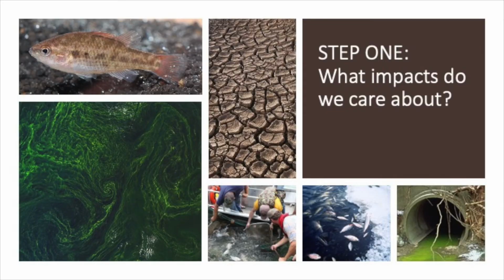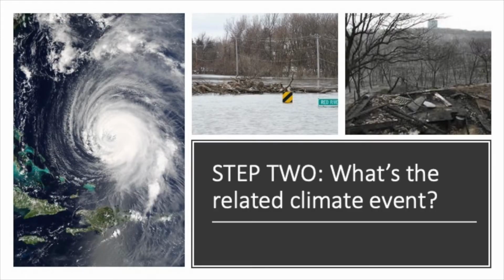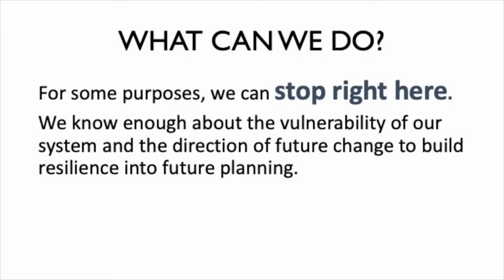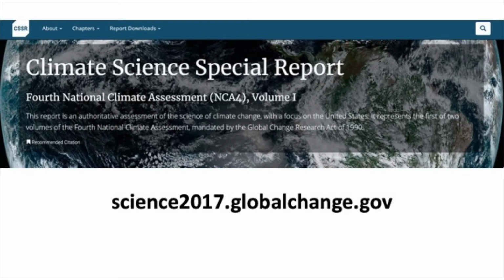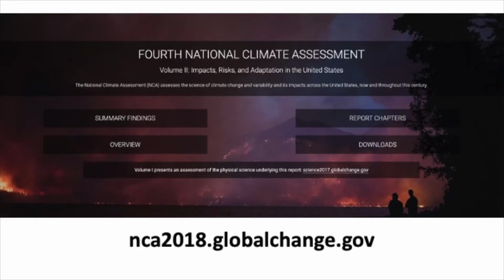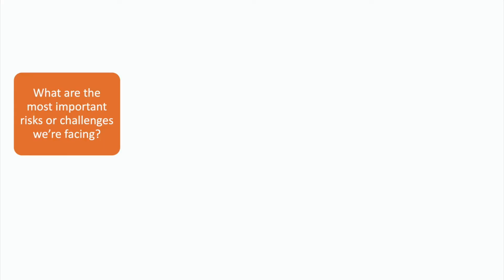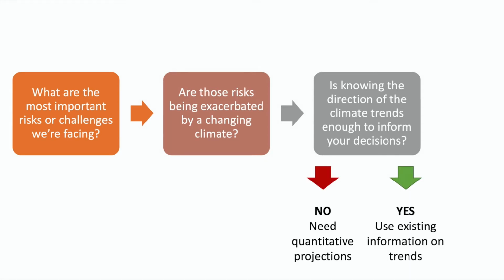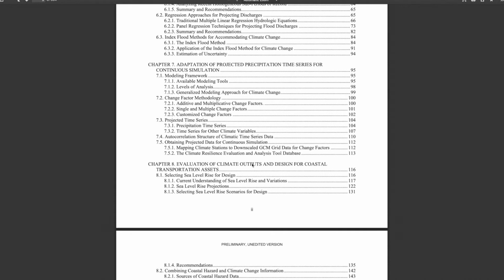Episode 7: How do I figure out what climate information I need?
Society for Freshwater Science Summer of Science 2020 - Katharine Hayhoe

High-Resolution Climate Projections Episode 7: Climate Information: How Do I Know What I Need?

Figuring out what climate information we need is often a challenge. Sometimes, you'll need the highest resolution projections you can find. But other times, you might not need anything - or be satisfied with the regional-scale trends available from the U.S. National Climate Assessment or other sources. This final episode offers a roadmap for the questions you need to ask (and answer) to determine what type of information serves you best.